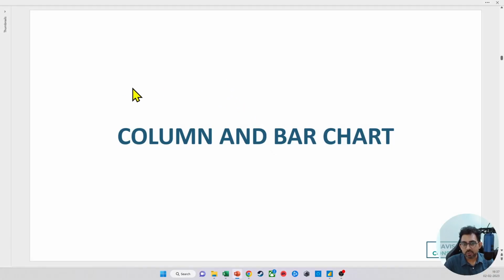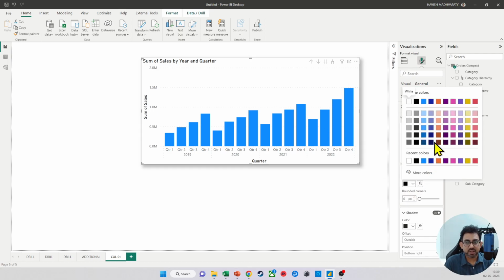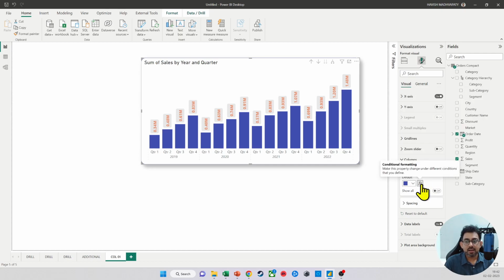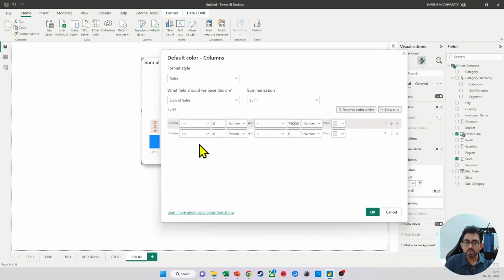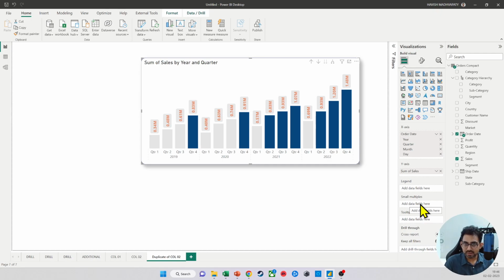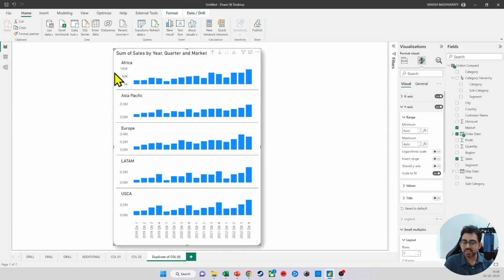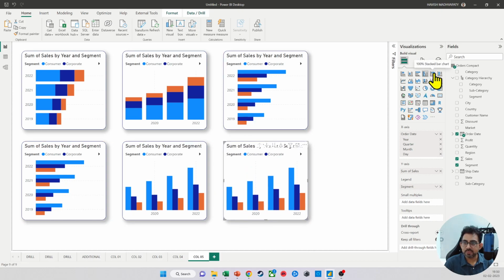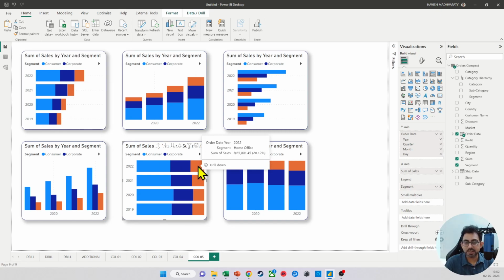BAR AND COLUMN CHART